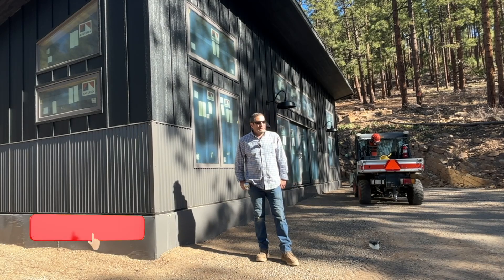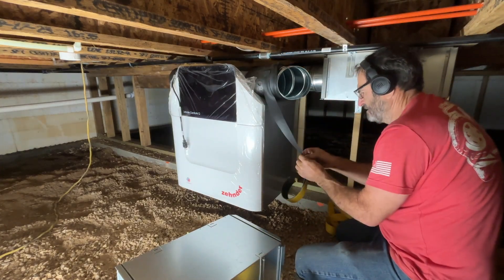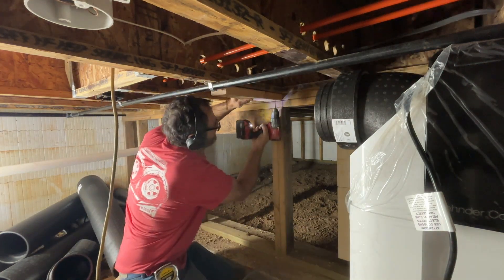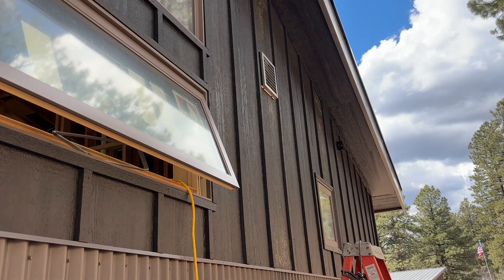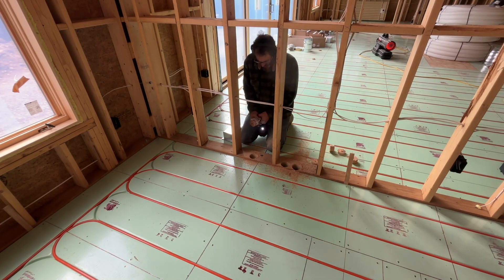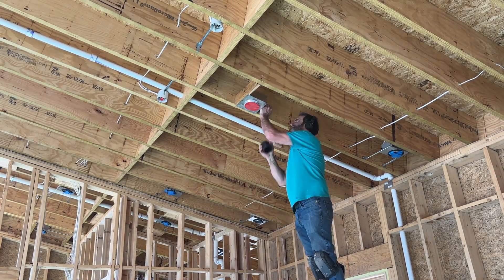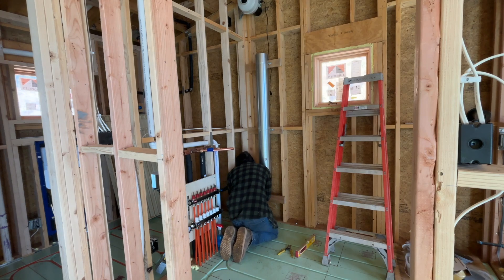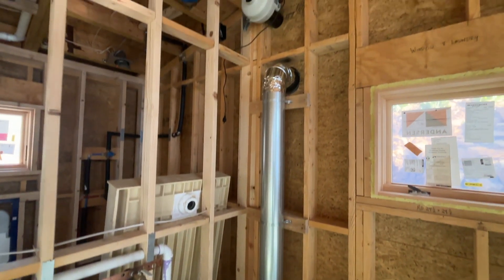ZEHNDER ERV ROUGH IN INSTALL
🔧 Ready to Harness the Power of Indoor Comfort? 🚪 Join us as we dive deep into the **ZEHNDER ERV Rough-In Install**, your guide to seamless indoor air quality improvement! 🌿 Whether you’re a seasoned expert or a DIY enthusiast, this step-by-step tutorial will help you navigate the installation process effortlessly. Discover essential tips, tricks, and insider secrets to maximize efficiency and performance. From the tools you’ll need to common pitfalls, we cover it all! 💨 Don’t miss out on creating a healthy, comfortable living space.